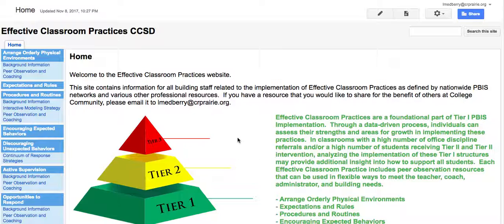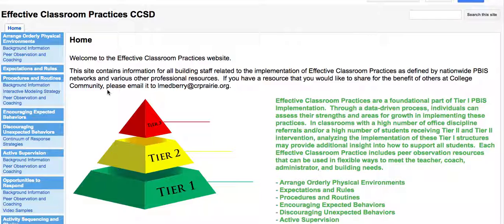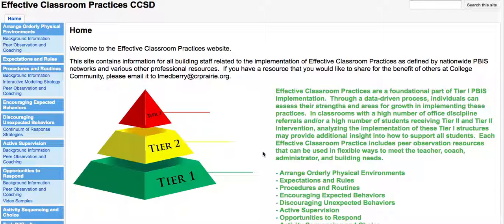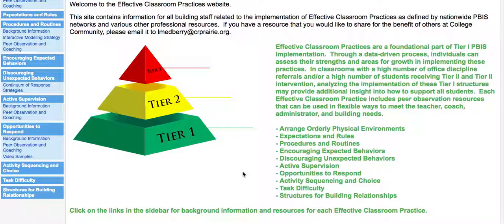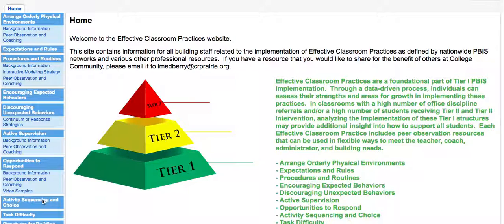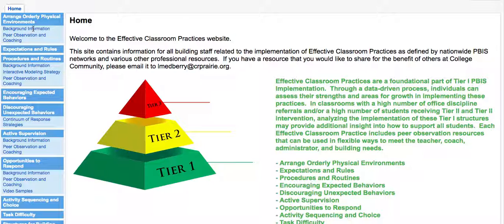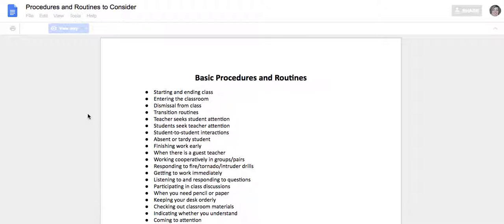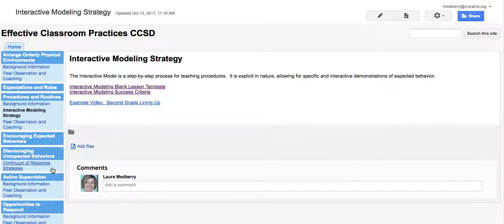ECP Video for Blending Learning Peers